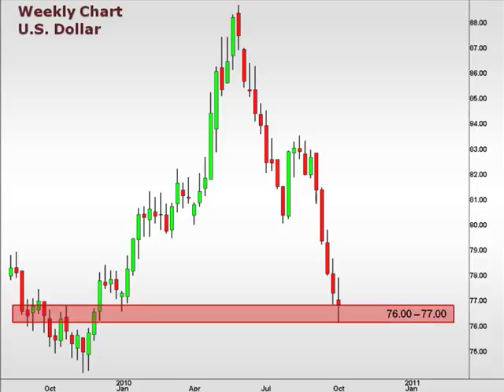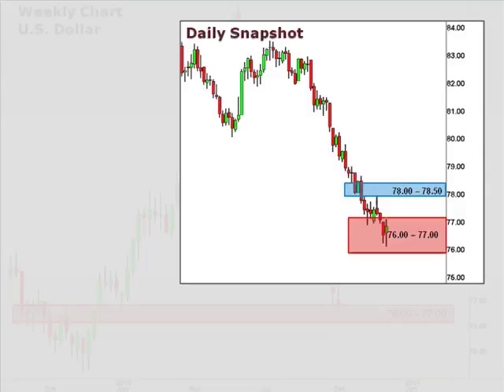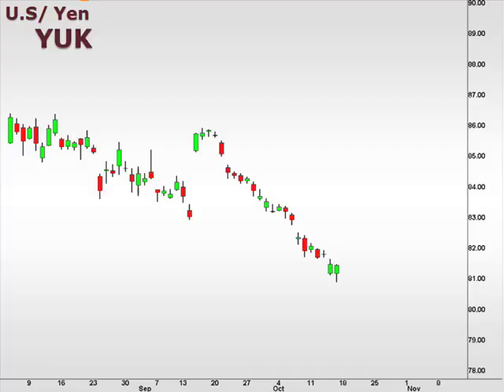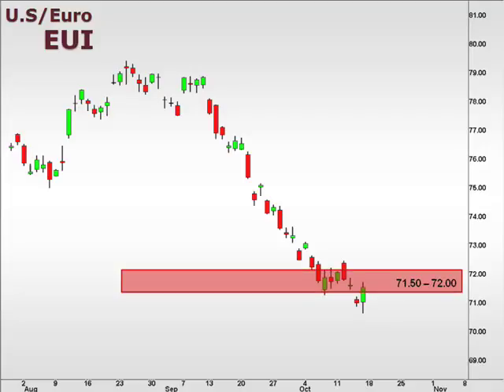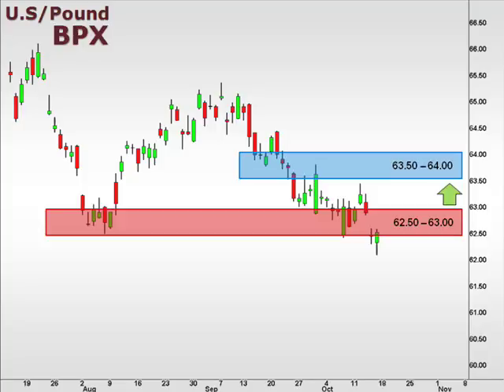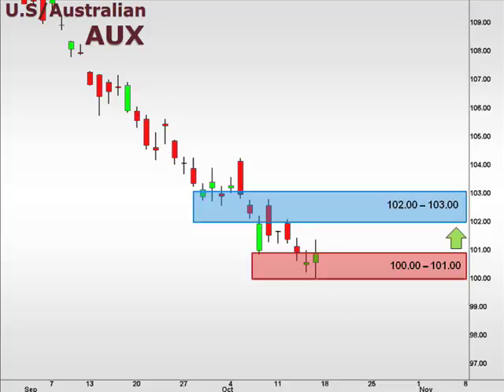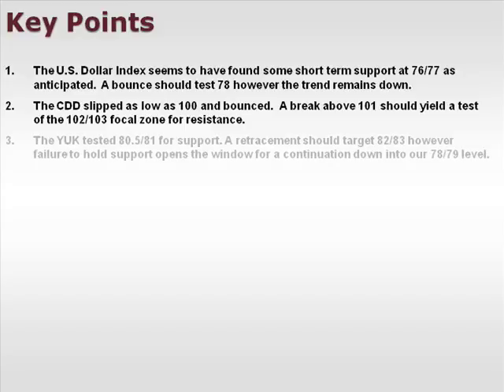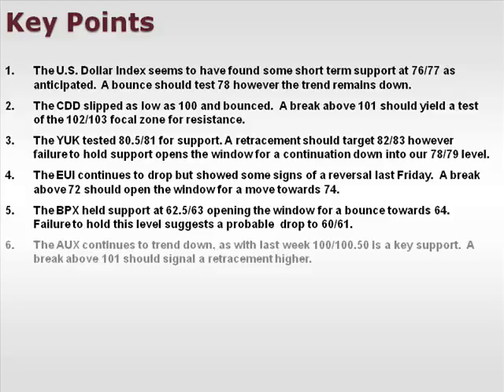10/18/2010 FX Options Weekly Outlook